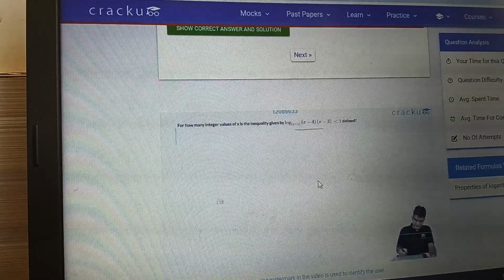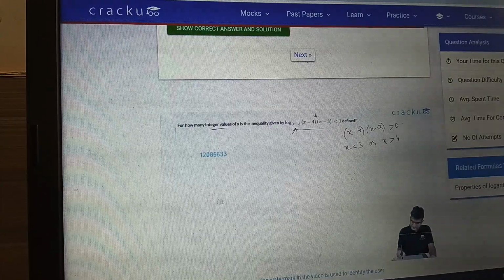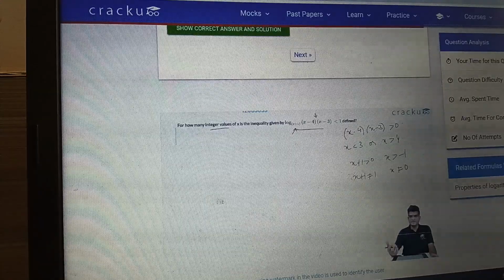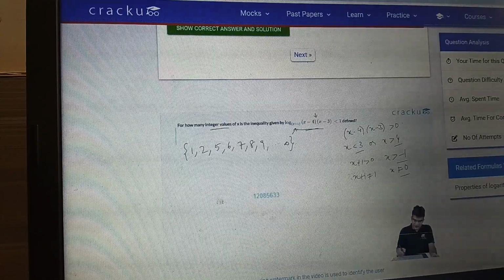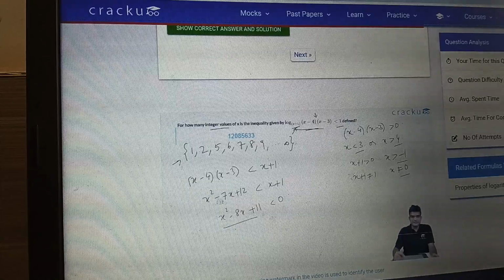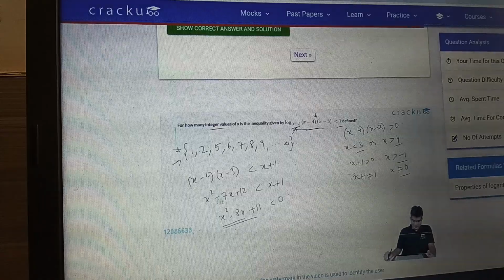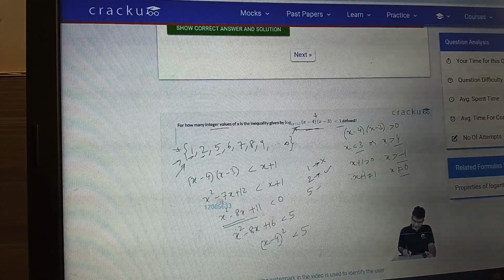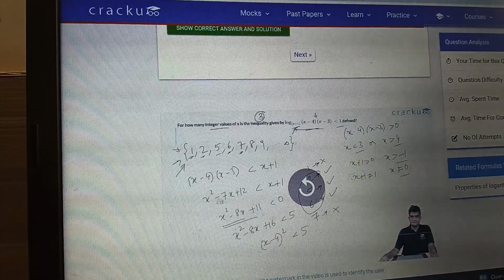10 December 2024